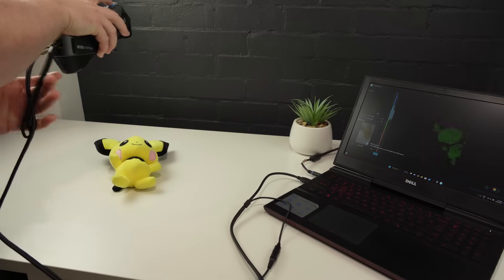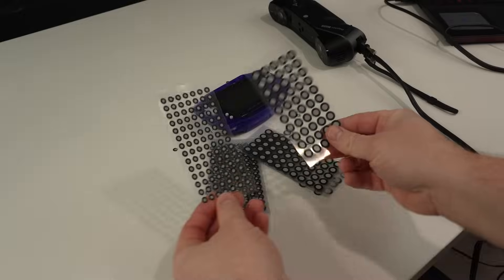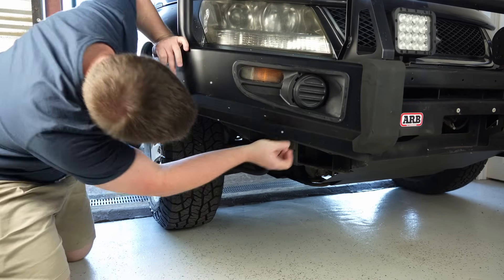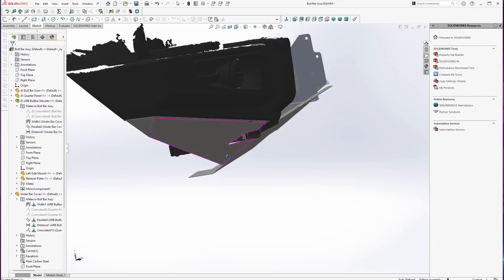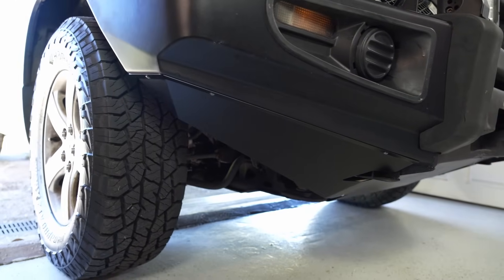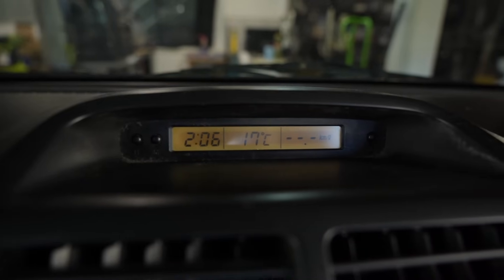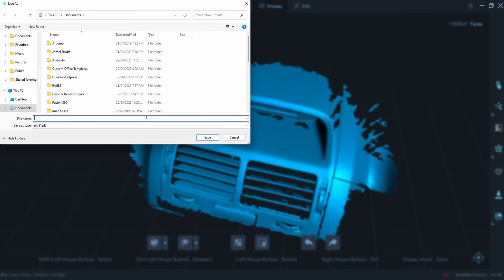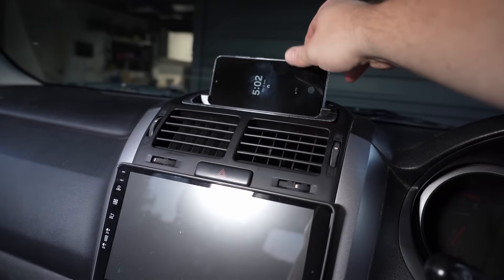Making parts for my car using the Creality Raptor Pro 3D Scanner!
​@Creality3DScanner sent me their new Raptor Pro 3D scanner to try out so I decided to use it to make some parts for my car!

Raptor Pro Features:
 - 22 Cross Laser Lines
 - 7 Parallel Laser Lines
 - NIR Structured Light
 - High Scanning Speed: Up to 60fps, 660,000 points/s, and 60fps under laser scan mode
 - Volumetric Accuracy: 0.02mm + 0.08mm/m
 - Supports Objects Between: 0.2-157" (5-4000mm)
 - Scans Black/Metal Objects Without Sprays
 - NIR Scanning: Up to 30fps with 24-bit full-color scanning